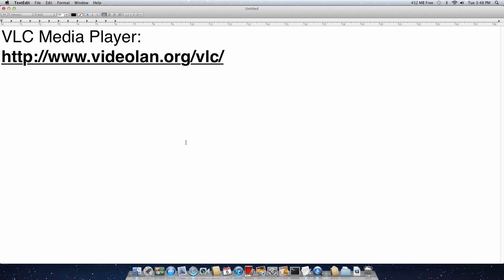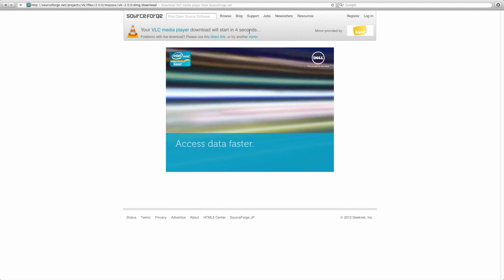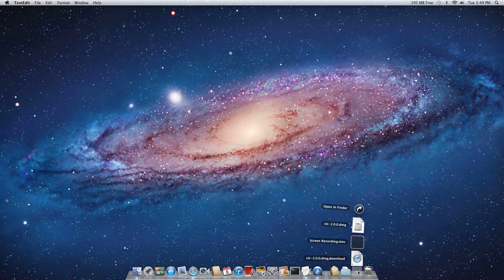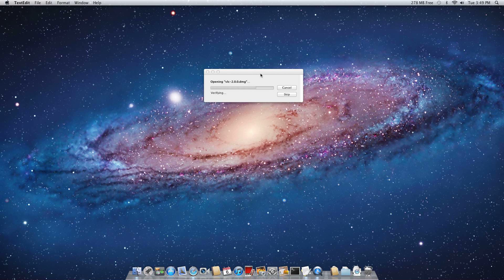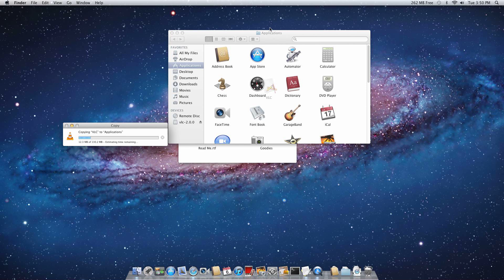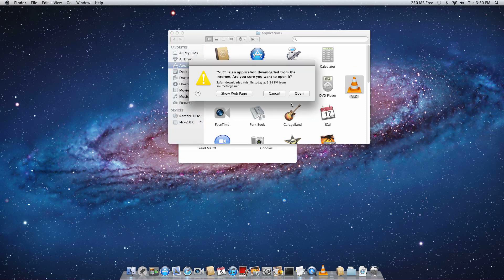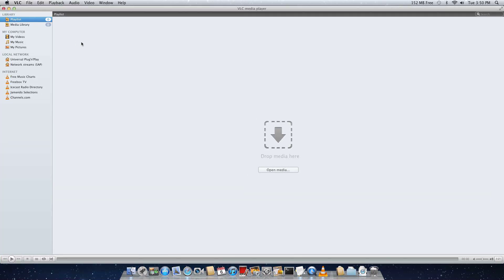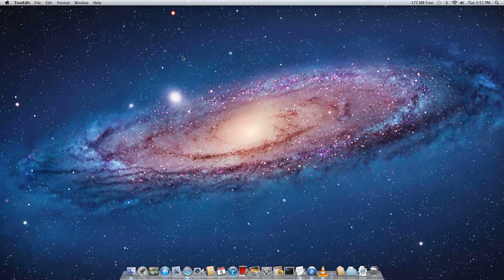How to Install VLC Media Player on Mac OS X Lion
Hi everyone,

In this video, I will show you how to install VLC Media Player on Mac OS X Lion.

If you have any questions or suggestions, please let me know via comment!